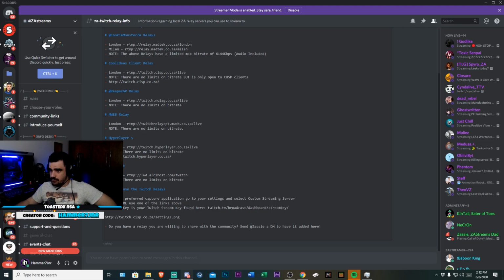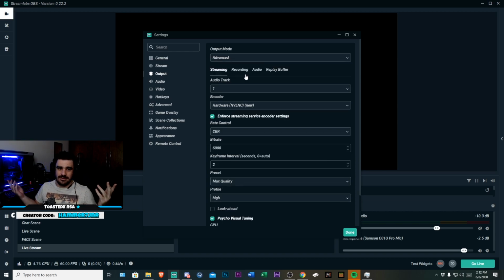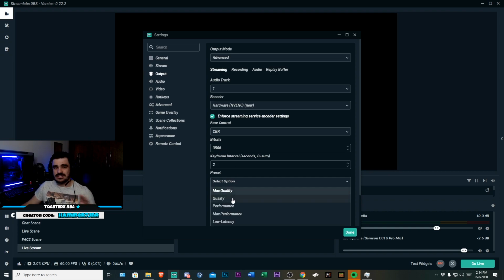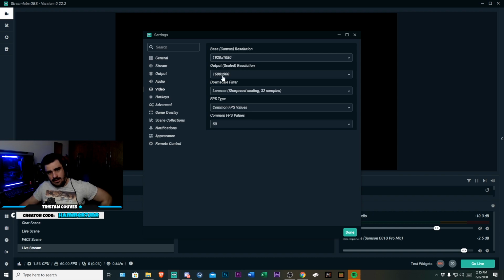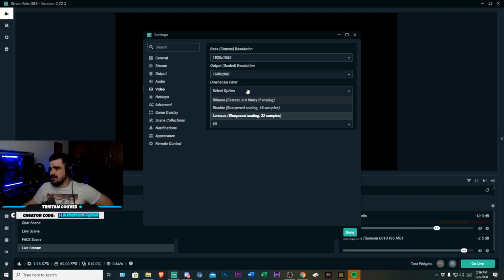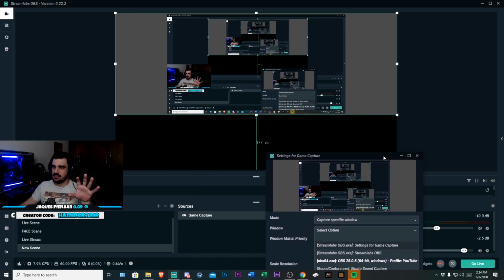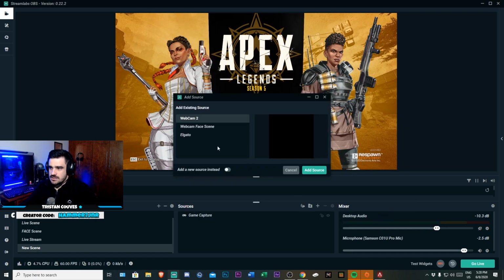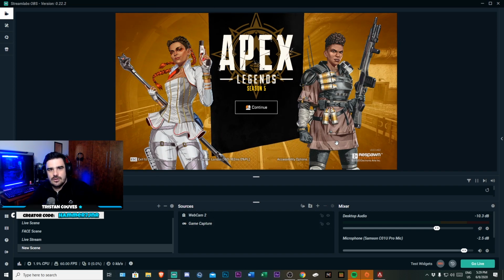How to Stream On Twitch with a Relay Server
If you are from South Africa and want to stream on Twitch. Here is the video for you

Description tags: Twitter, tweet, growth, viewers, org, orgs, 100t, 100 thieves, logo